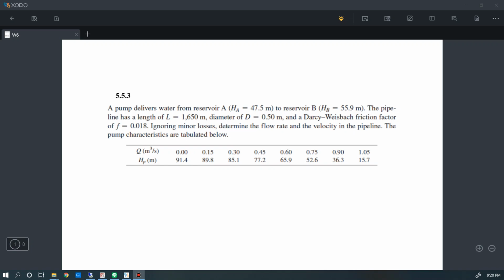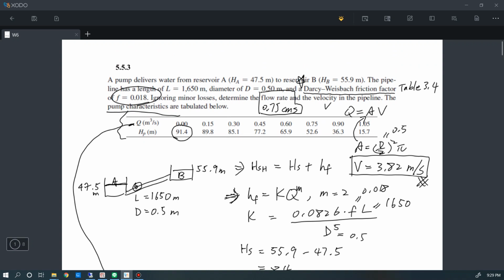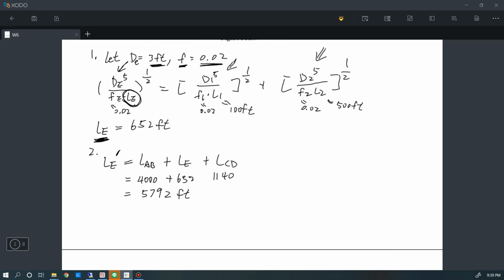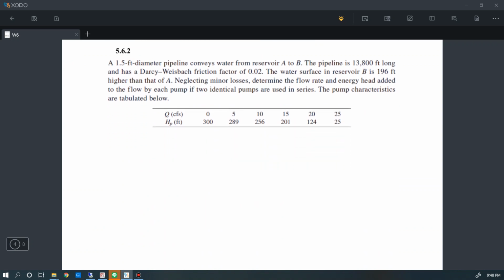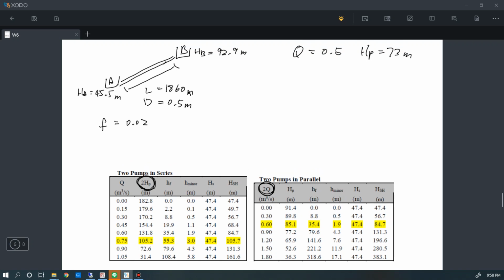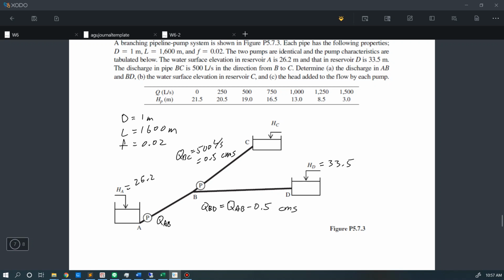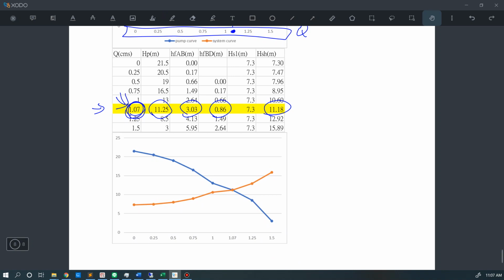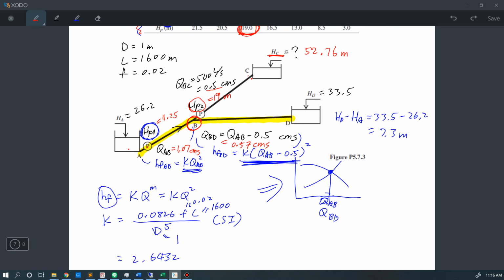2022 Spring CEE222 Recitation W6